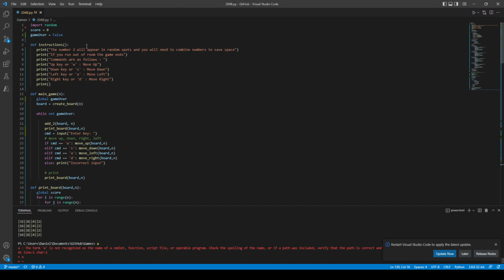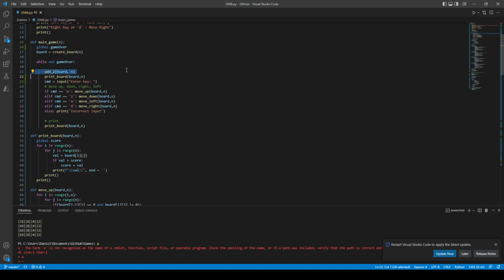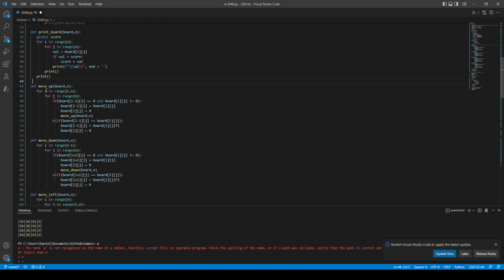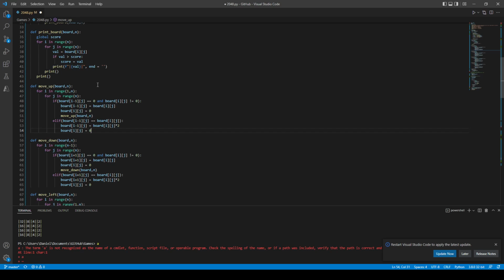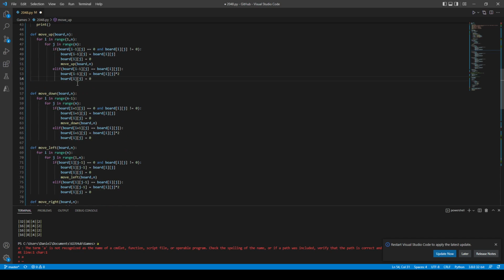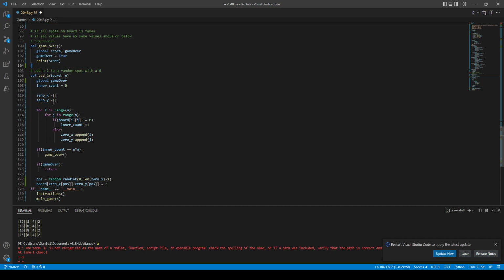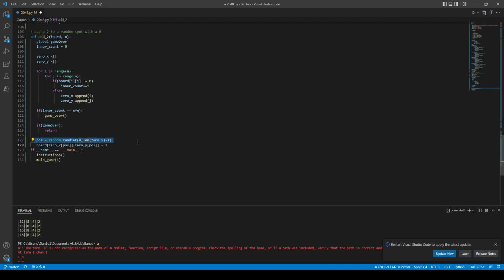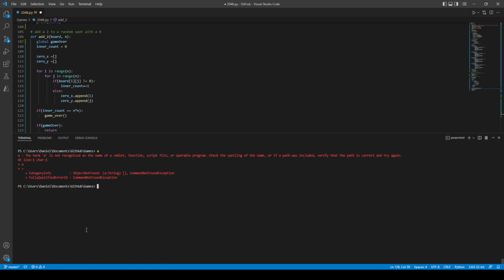2048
Python 2048 Slide to the left and right and stuff

If you have an suggestions for videos let me know. Also you don't have to watch the video, the codes pretty easy to understand if you need it for something.